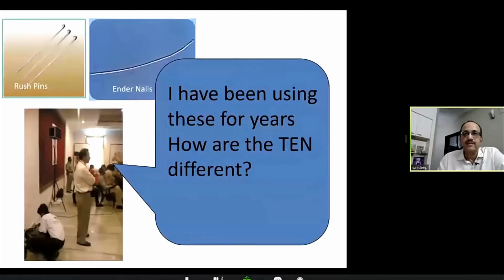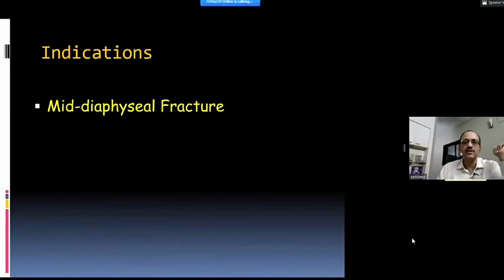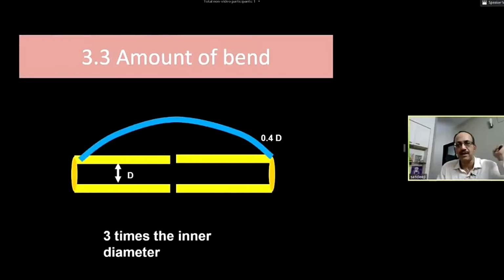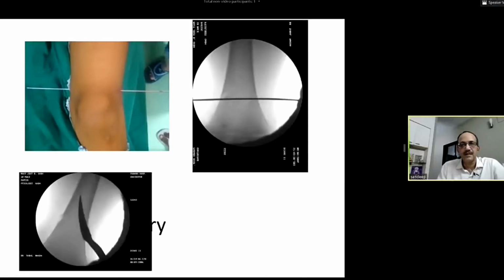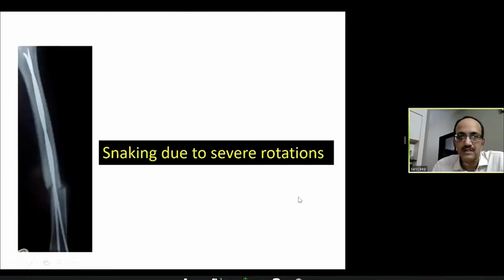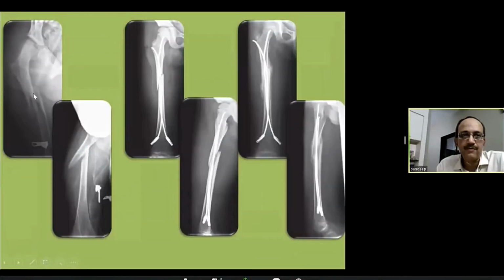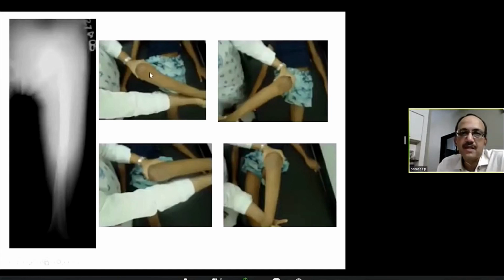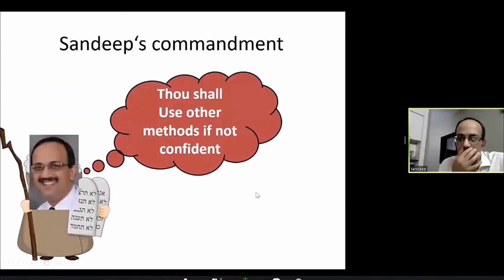Ten commandments of TENS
Comprehensive talk about elastic nailing in children